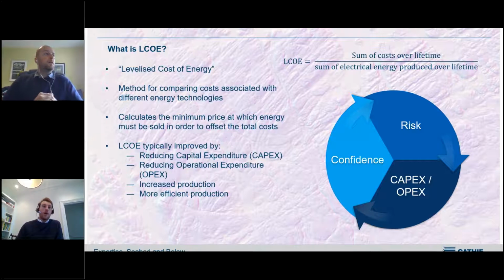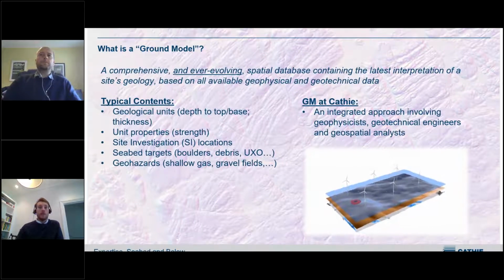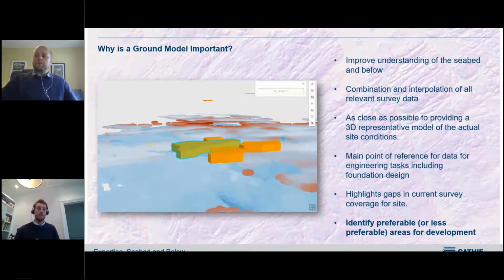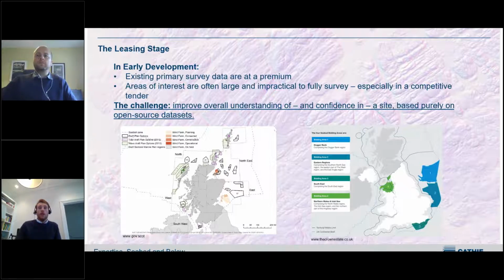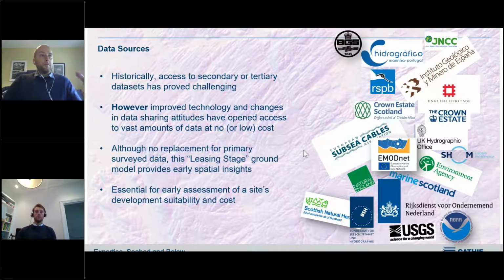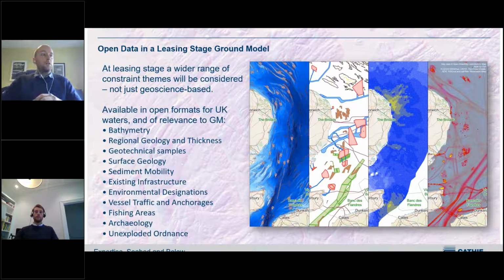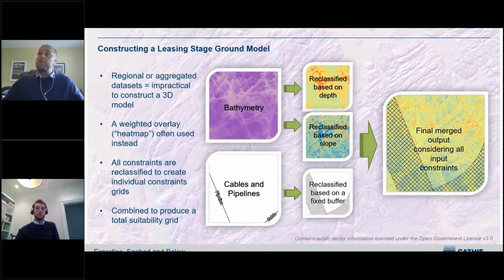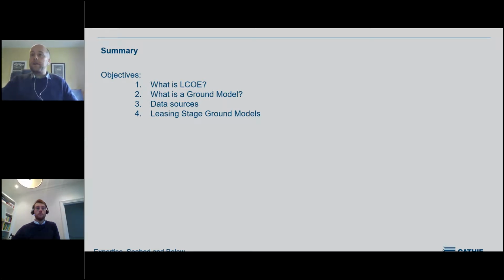GOW2020: Improving LCOE Understanding with Leasing Stage Ground Models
With the Round 4 offshore lease area auctions underway around the UK, Matthew Laing, our UK Business Development Manager, and Liam Murray, our Group GIS Lead, discuss what you can learn about the areas and the methods available to select a site and assess project risk before any surveys have taken place.